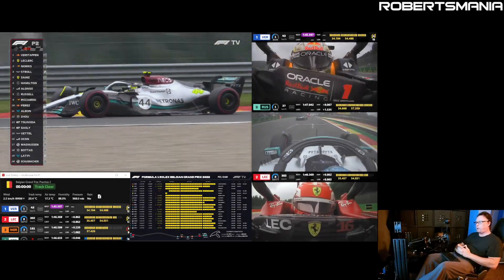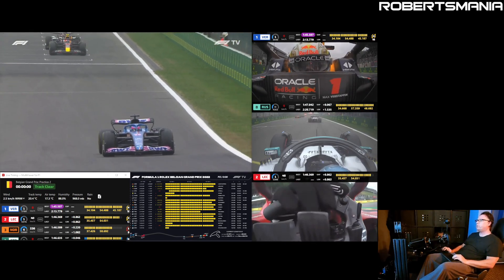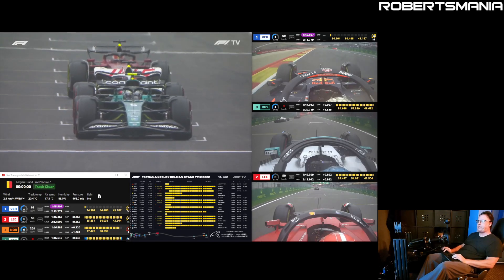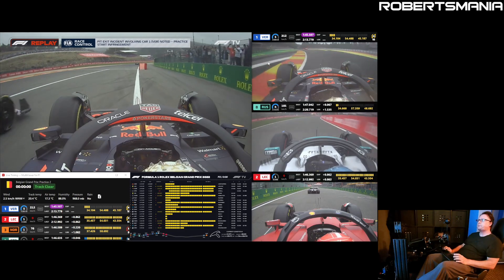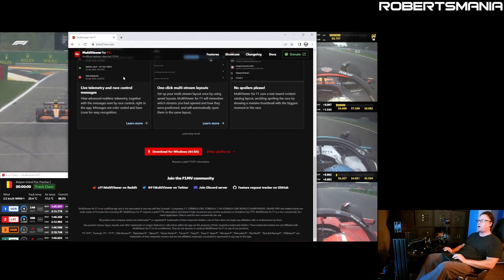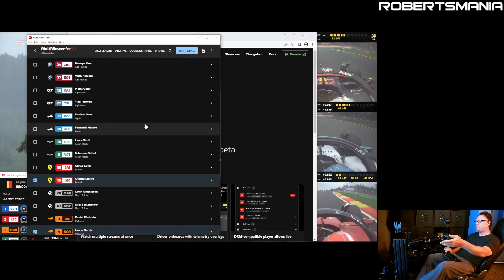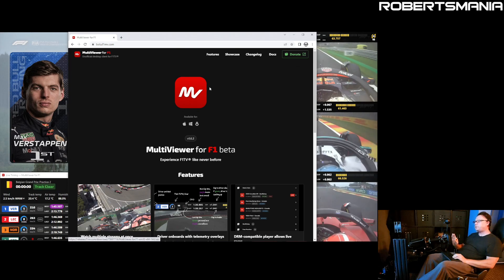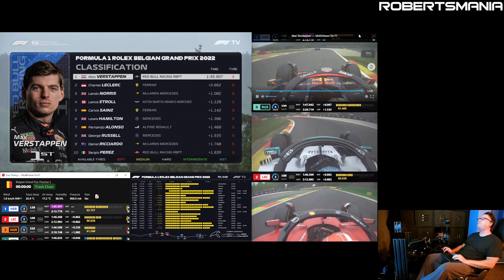MultiViewer for F1 - multiviewer.app f1mv.com Enhances F1TV FTW!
If you have an F1TV subscription, I encourage you to check out MultiViewer for F1

Works with DRM for live broadcasts!

Quick overview of how I like to setup my system for watching F1 content.  Its amazing to have access to all the video streams and you can build a display layout for whatever you are the most interested in.  Also has advanced live timing telemetry and the ability to fine tune the sync on all the windows.

Its amazing, take a look!!!